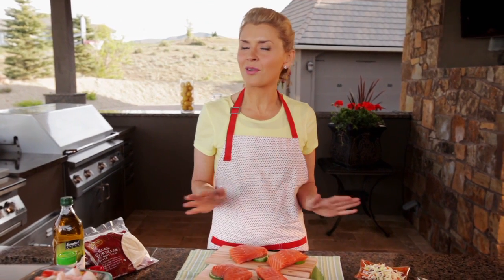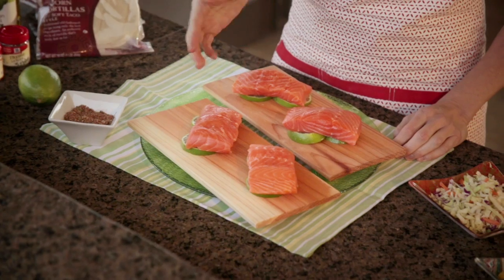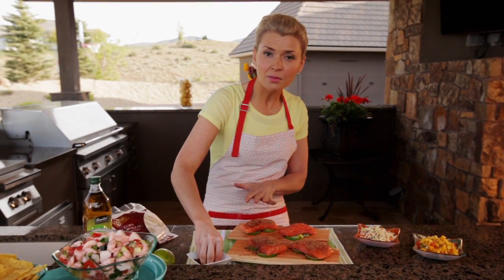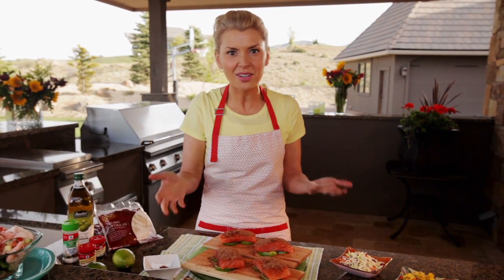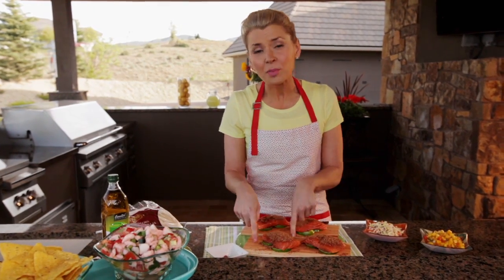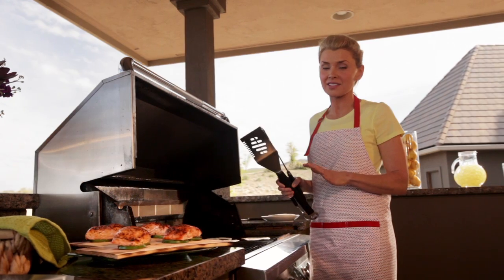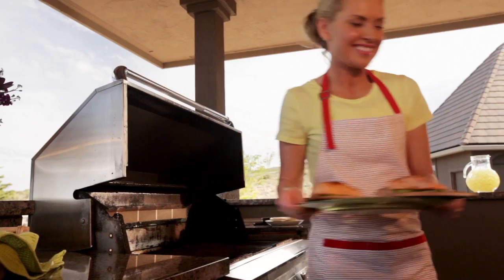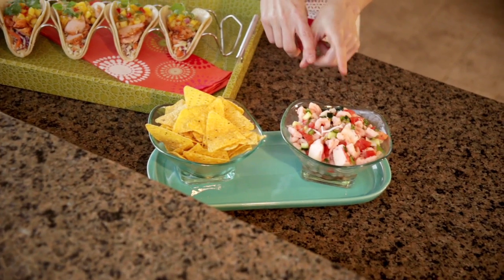Cedar Planked Salmon Tacos | Annessa | Albertsons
Cedar planked salmon is a grilling favorite, but we're putting a twist on it by making them into these delicious tacos!  Enjoy these grilling tips from Annessa Chumbley for Cedar Plank Salmon Tacos with Mango Salsa (from our Fresh Cuts Section)!